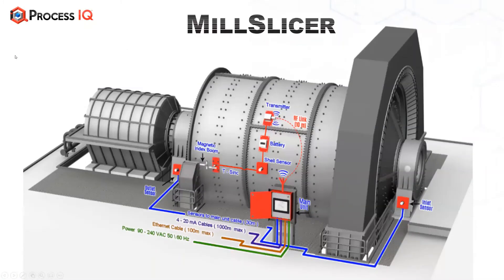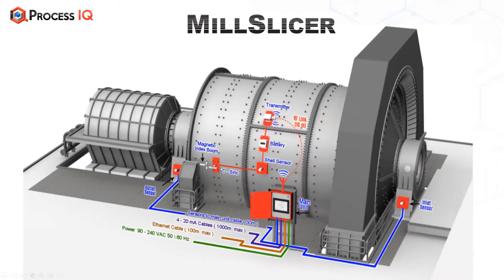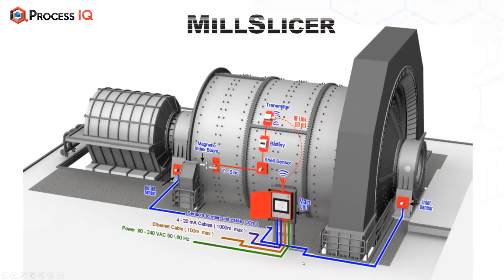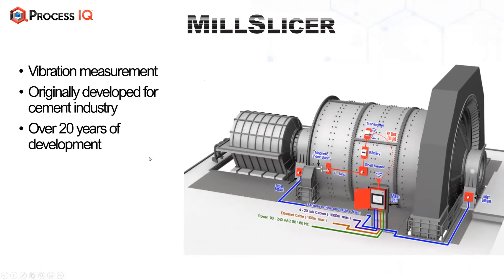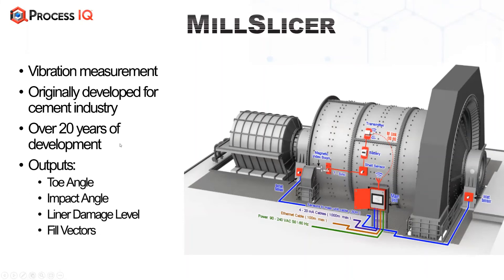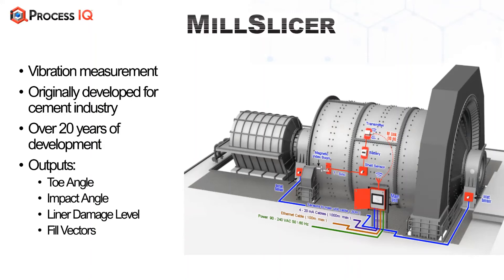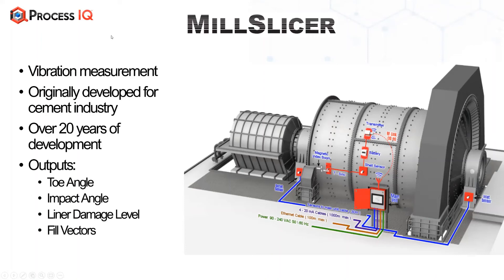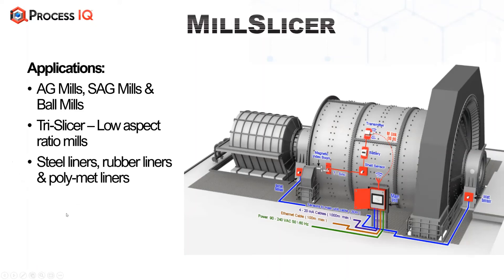Short overview of how the MillSlicer is installed on the mill with outputs and application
This short extract clip taken from a recent webinar,  gives an overview of how the MillSlicer technology is mounted on the mill, along with the available outputs and SAG / AG and Ball Mill applications it can be used in.